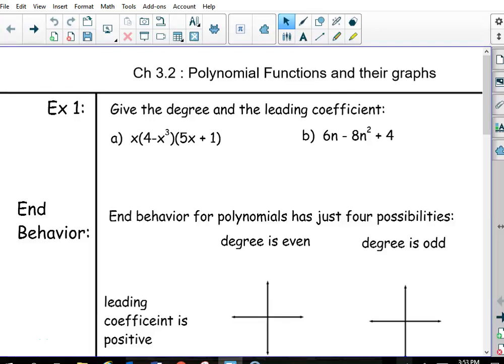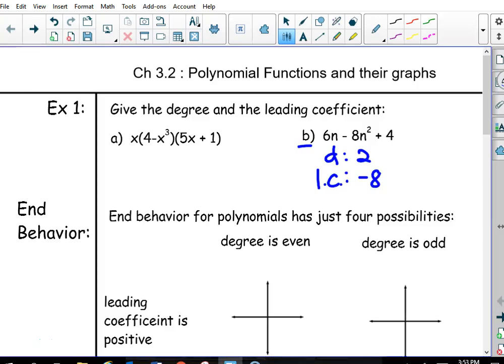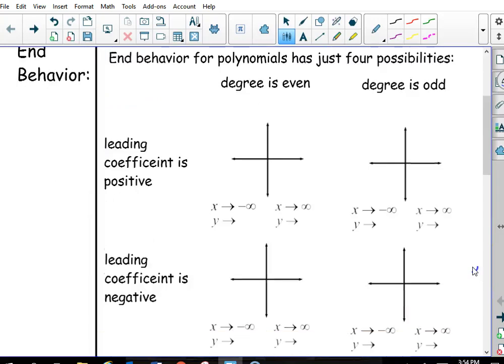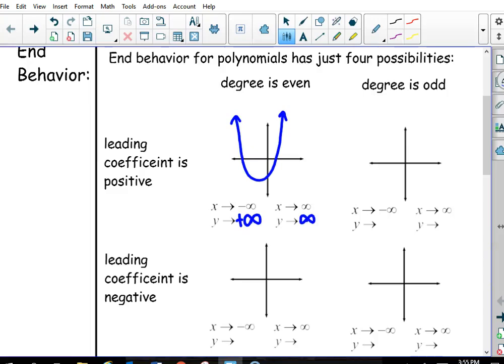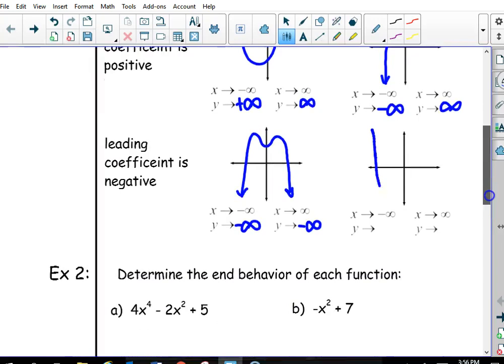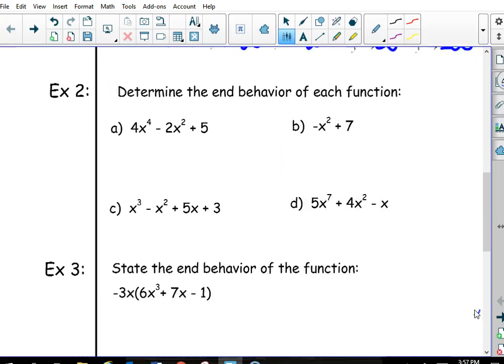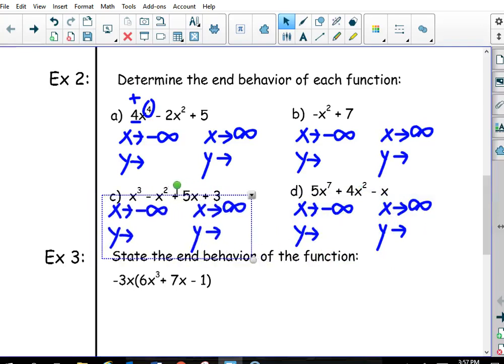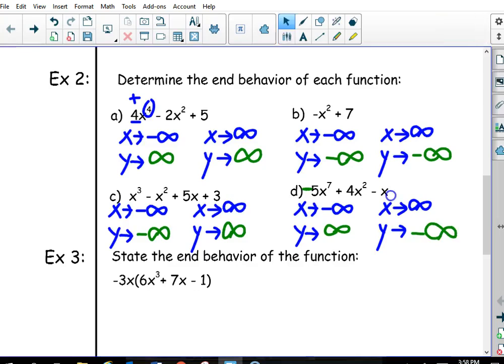Ch3 2 1